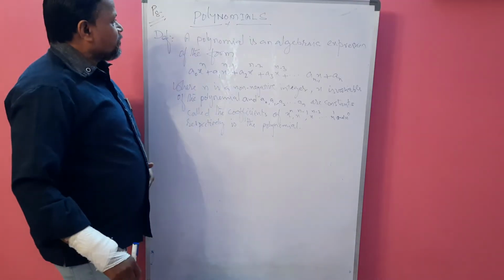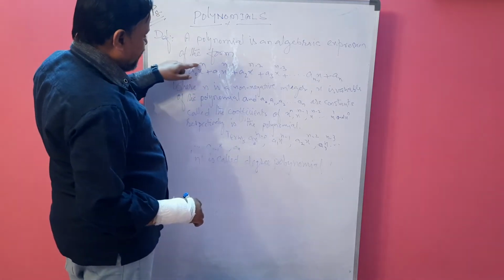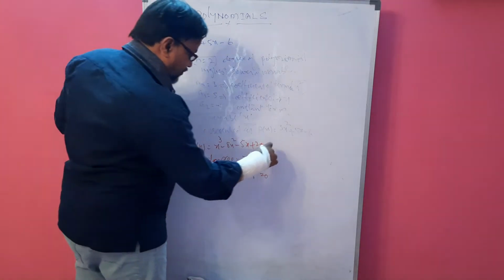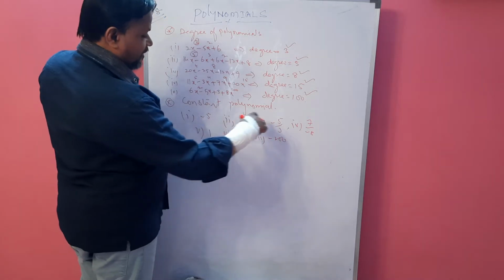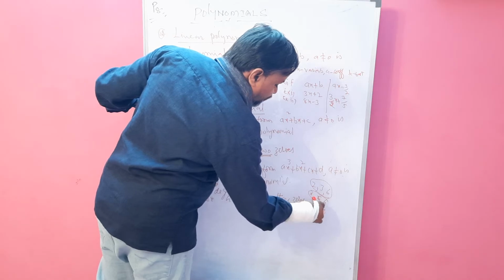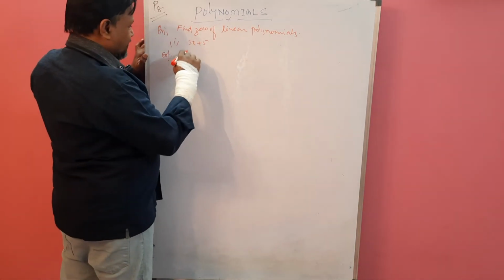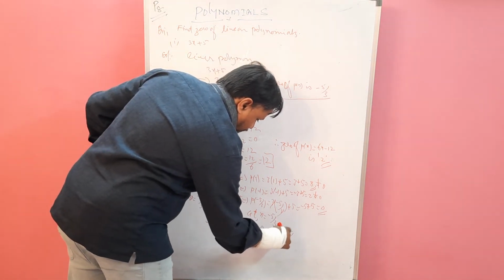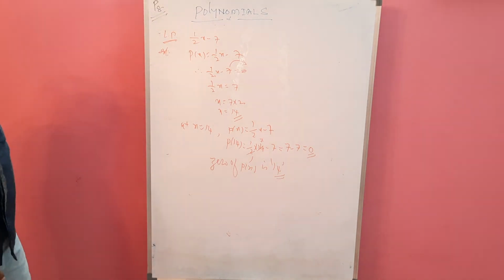ICET 21-22 Mathematical Ability P-8(A) Polynomials